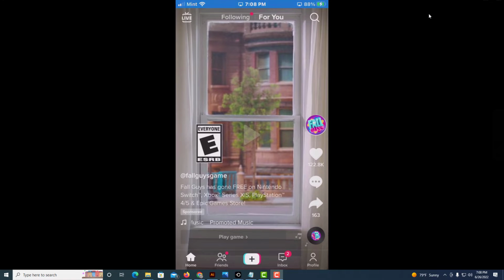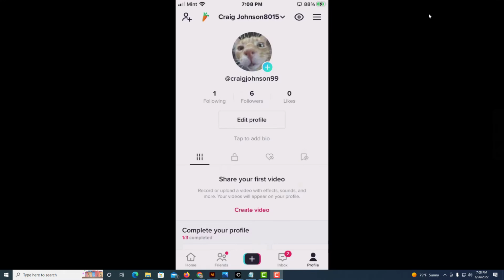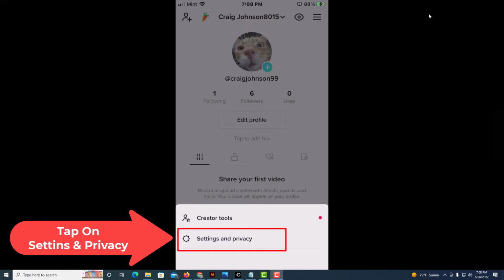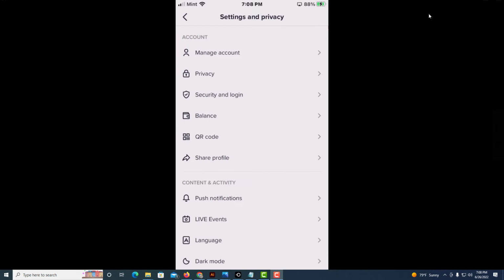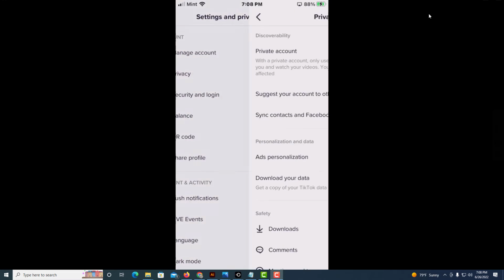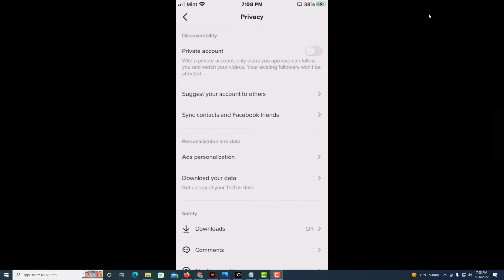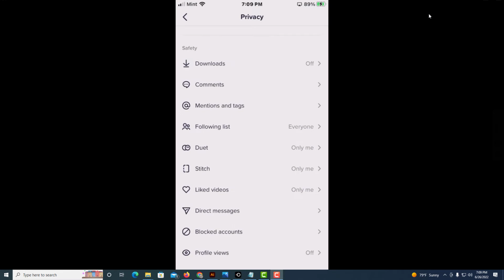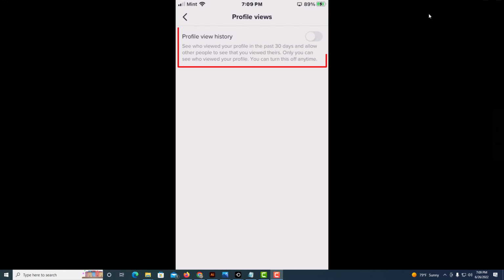TikTok: How To Turn On Or Off Your Profile View History On The TikTok App | Mobile | *2022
This is a video tutorial on how to Enable or Disable profile views on the TikTok app using a mobile device. I will be using an IPhone SE but the steps should be similar on other devices.

Simple Steps
1. Open the TikTok app.
2. Tap on the profile icon at the bottom right.
3. Tap on the 3 bar hamburger menu in the upper right corner.
4. Tap on "Settings and privacy".
5. Tap on "Privacy".
6. Tap on "Profile Views".
7. Toggle on or off profile Views.

Chapters
0:00 How To Turn On Or Off Profile View On TikTok
0:20 Open The TikTok App On Your Device
0:30 Tap On Your Profile Icon At The Lower Right
0:40 Tap On The 3 Bar Hamburger Menu At The Upper Right
0:50 Tap On Settings and Privacy
1:00 Scroll Down And Tap On Privacy
1:10 Tap On Profile Views
1:20 Toggle On Or Off Profile Views